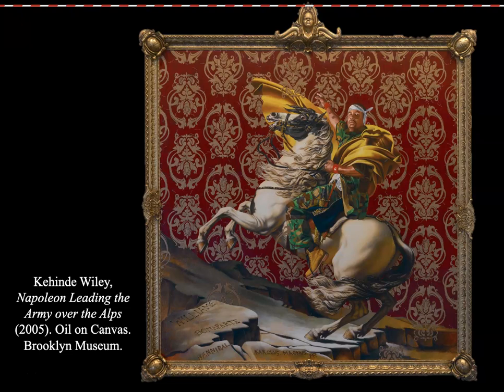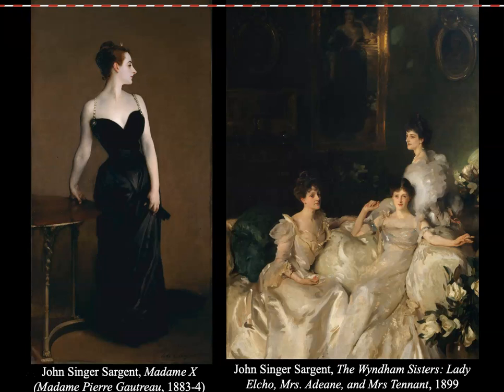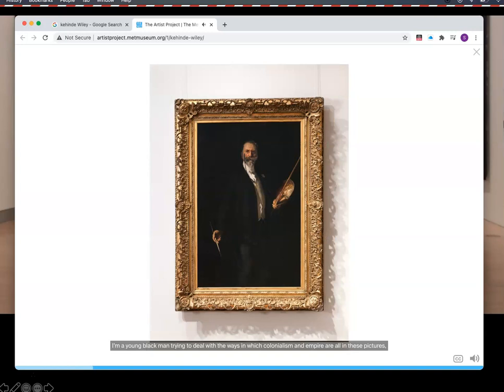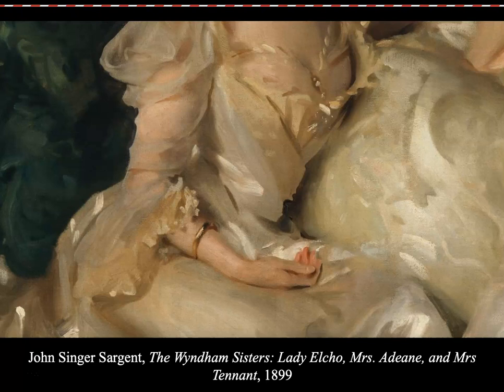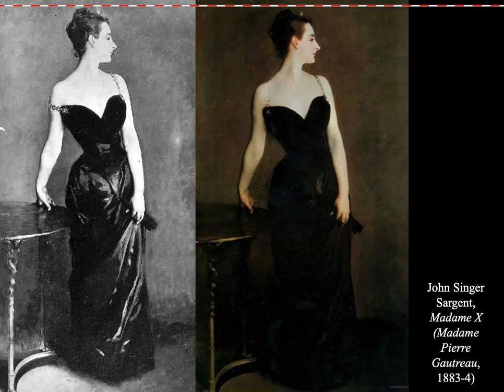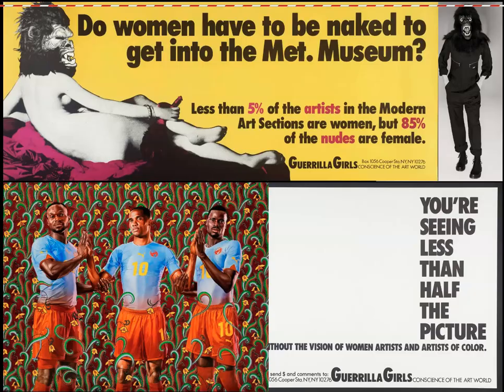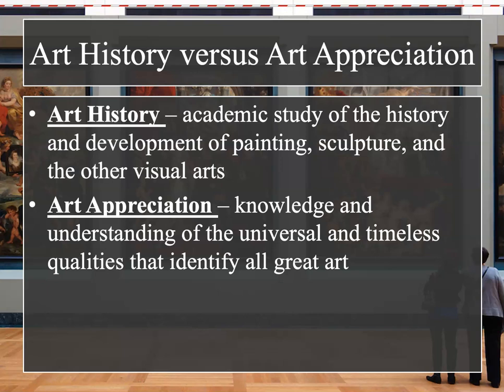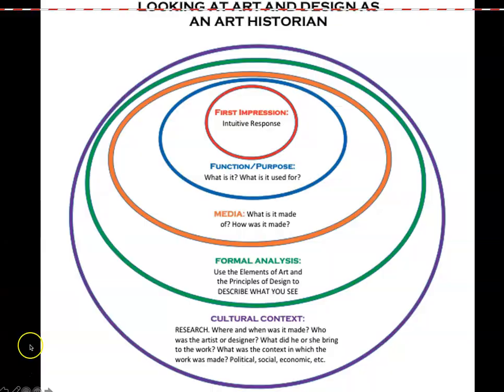ARTH151K: Week1 Lecture1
Introduction: What do Art and Design Historians Do?